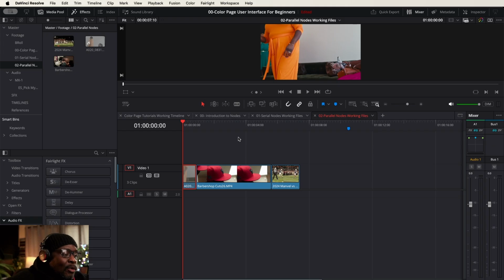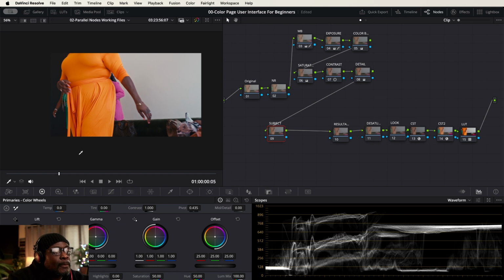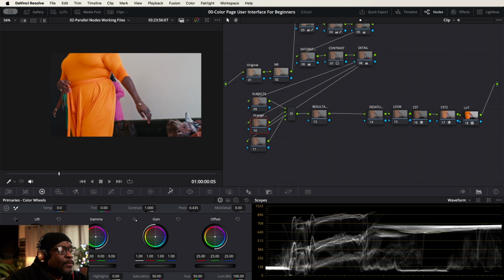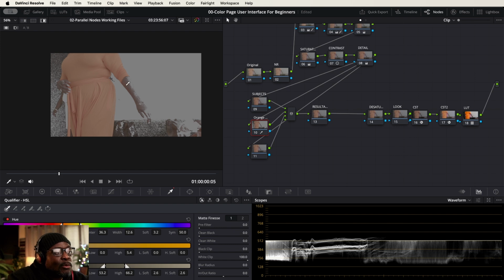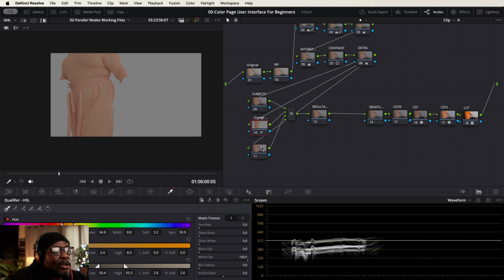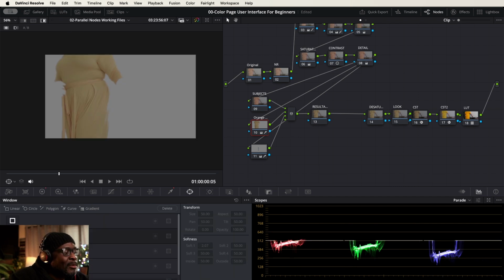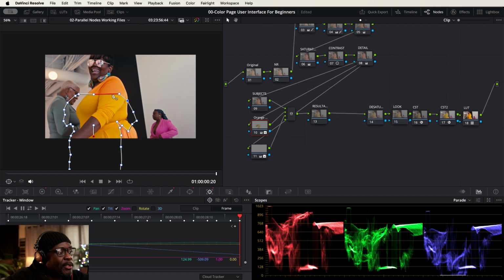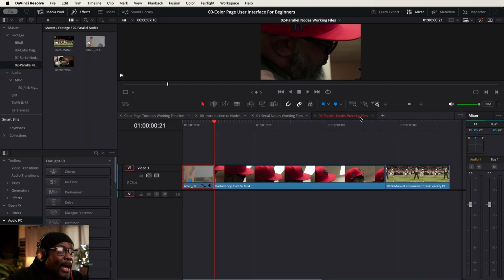How to Use Parallel Node in DaVinci Resolve | Beginner Color Grading Tutorial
Learn how to use the Parallel Node in DaVinci Resolve with this beginner-friendly tutorial! In this video, I walk you step-by-step through how Parallel Nodes work, why they're useful in color grading, and how to set them up inside the Color Page. This is part of my beginner series for learning DaVinci Resolve.
Whether you're just starting out or brushing up on your node workflow, this guide will help you unlock the power of parallel nodes and take your color grades to the next level.
💻 Tools and Resources I Use:
👉 My Editing Laptop (MacBook Pro)
📺 Watch the full DaVinci Resolve for Beginners playlist here: [insert playlist URL if applicable]